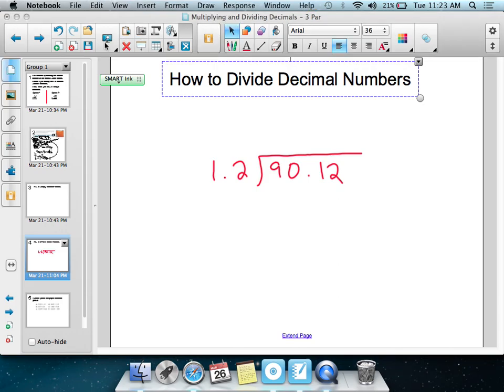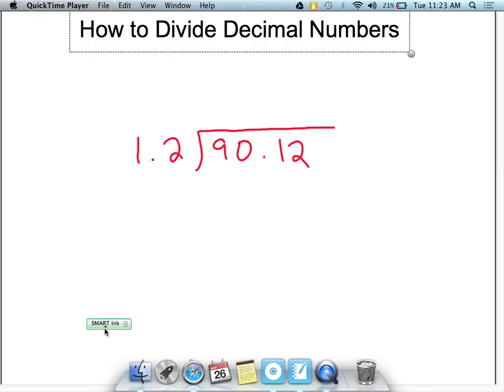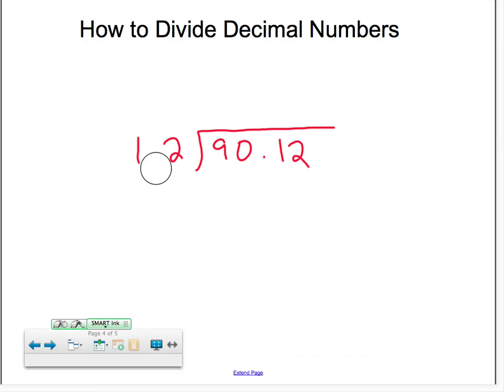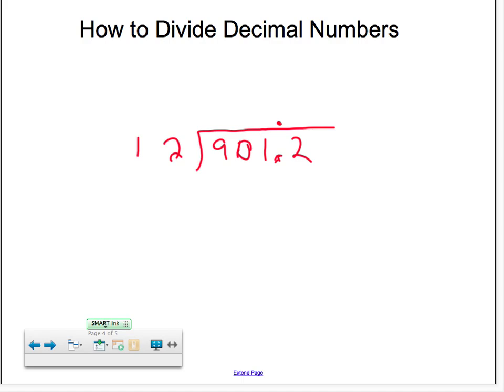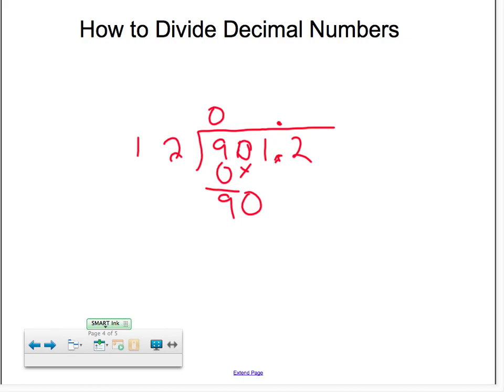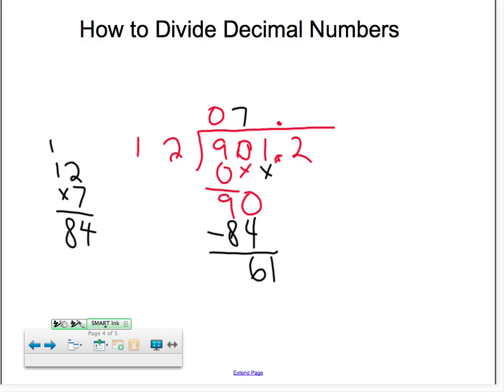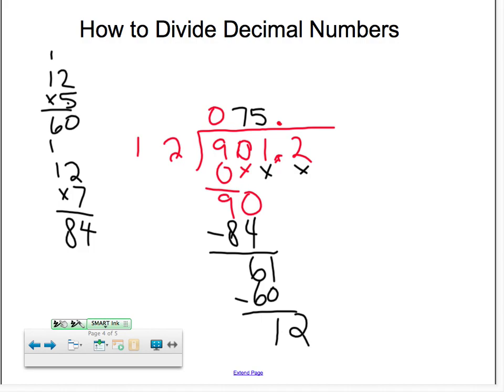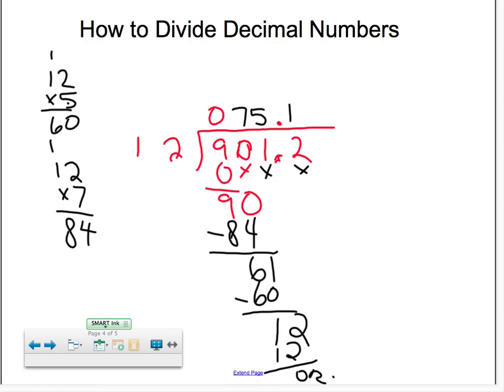Dividing Decimals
Example of how to divide decimal numbers